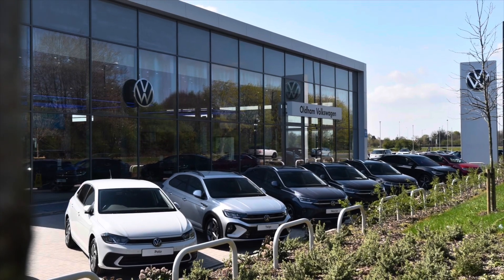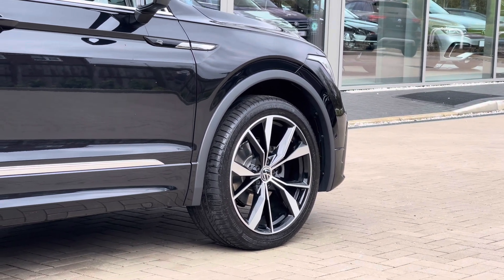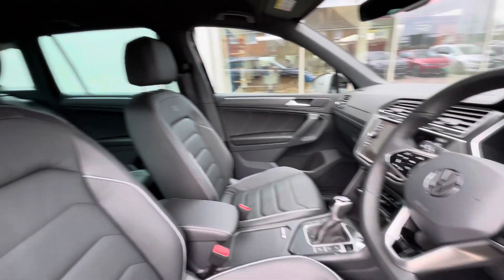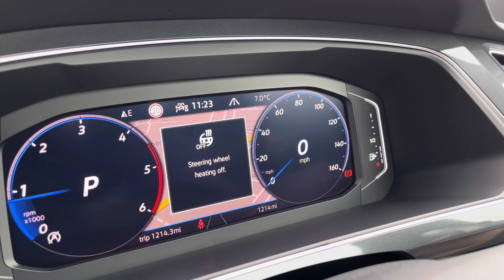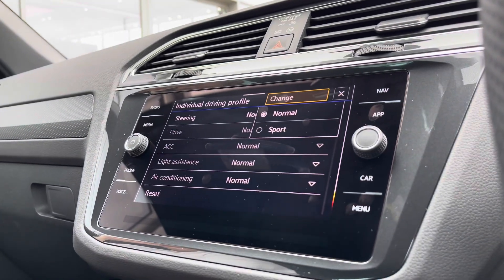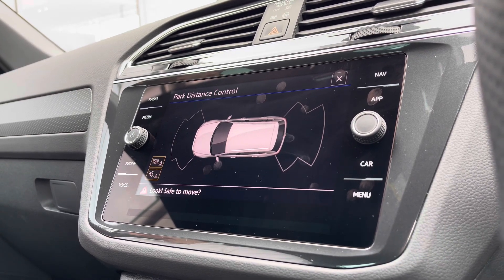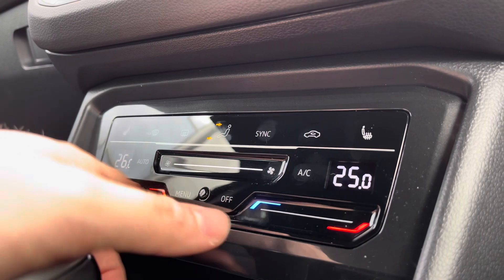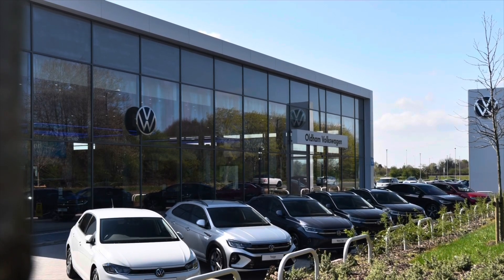Approved Used Volkswagen Tiguan R-Line Edition 2.0 TDI 150PS | Oldham volkswagen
Just arrived in stock this Approved Used Volkswagen Tiguan R-Line Edition 2.0 TDI 150PS  in Deep Black Pearl paint, is now available for sale from Oldham Volkswagen.

Vehicle Spec –
Reg -  MT73UZO
Transmission – Automatic

-Vienna Leather upholstery - R-Line including front seats with memory feature - Upgraded
 20" 'Misano' alloy wheels - upgraded
Heated front seats
- App Connect